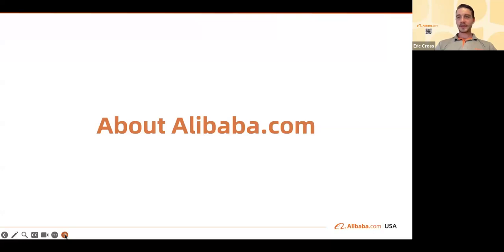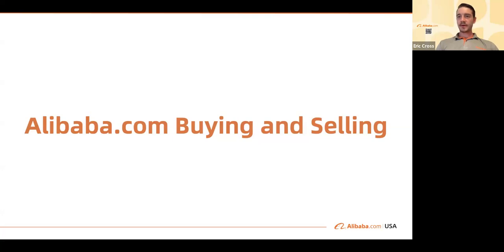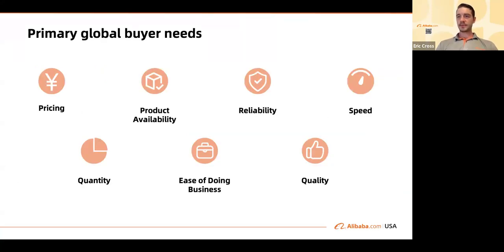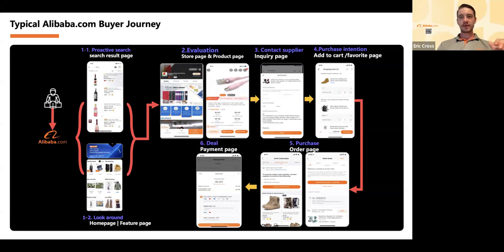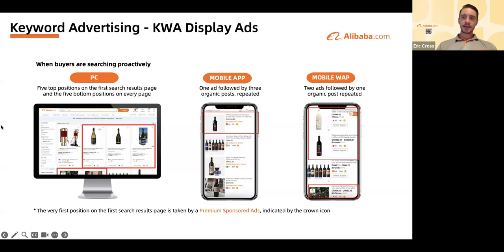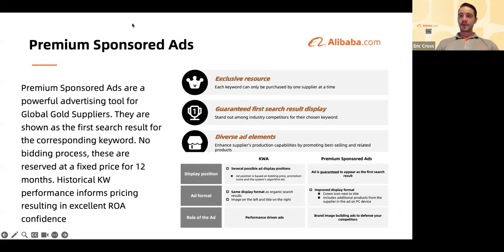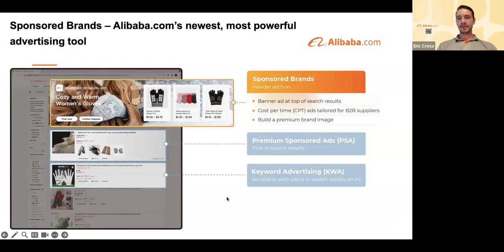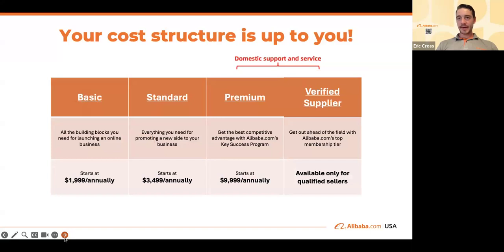Alibaba com's Advertising Solutions